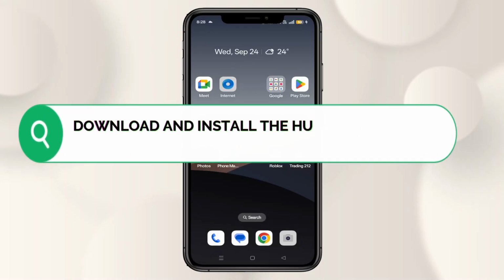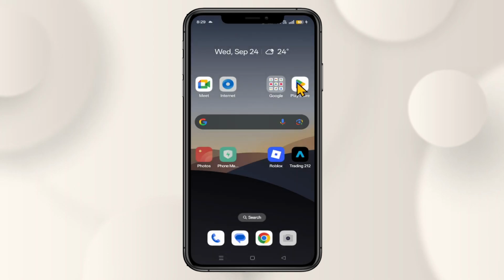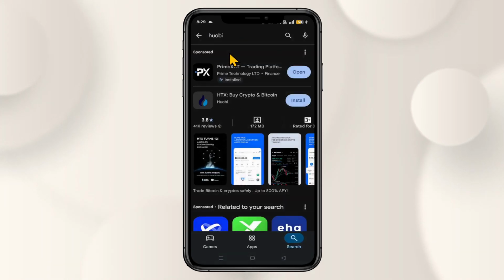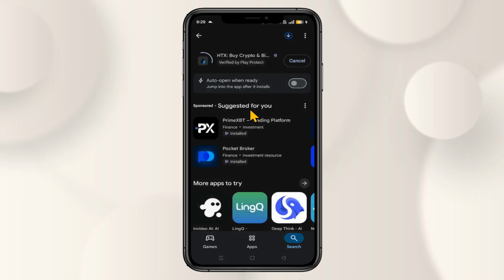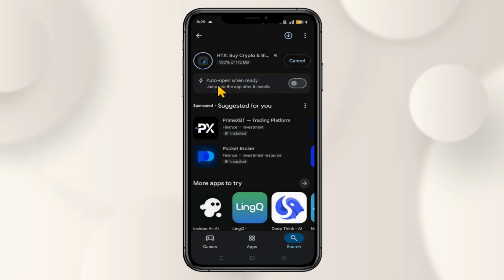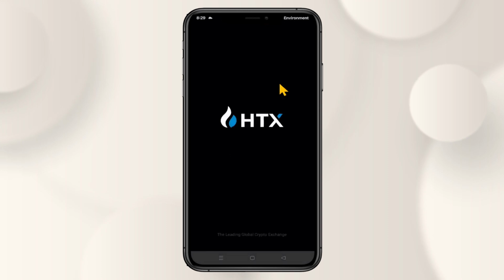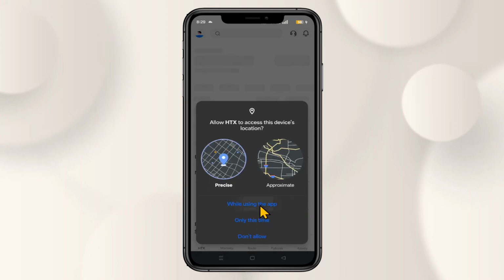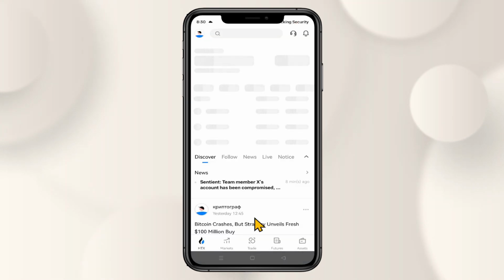How to Install Huobi Wallet App 2025?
Looking to manage your crypto securely on the go? 📲💹 Here’s a complete guide on how to download and install the Huobi Wallet app on Android and iOS. Learn the quickest way to get the Huobi Wallet from the Google Play Store or Apple App Store, set it up on your smartphone, and start storing, sending, and receiving cryptocurrencies safely.

This step-by-step tutorial is perfect for beginners and experienced crypto users who want to use the Huobi Wallet mobile app for secure asset management. 🚀